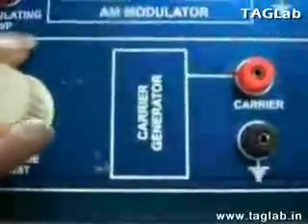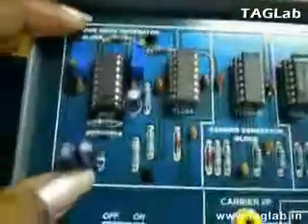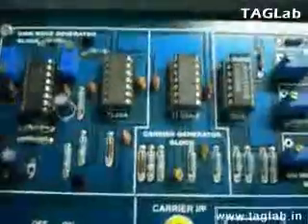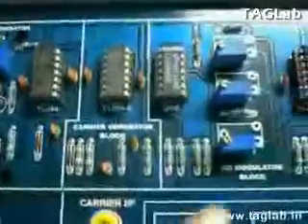Amplitude Modulation Sistema de Treinamento Demodulação